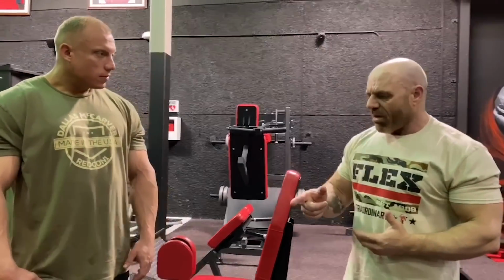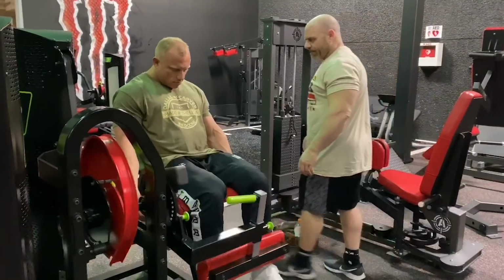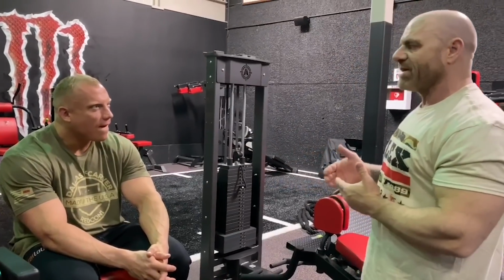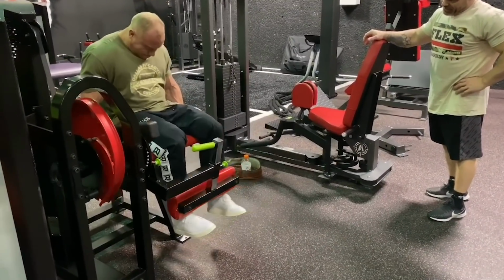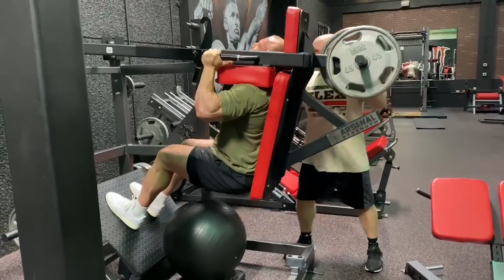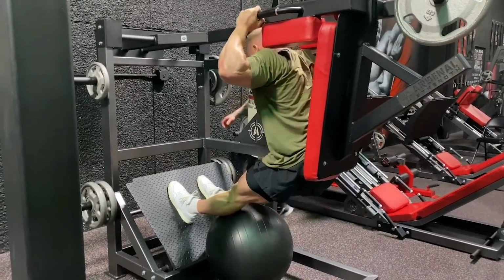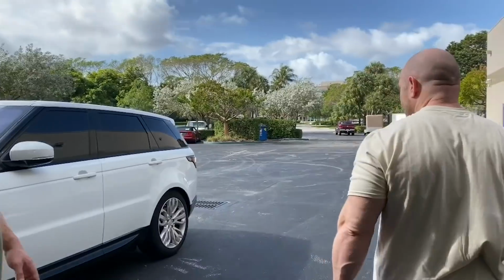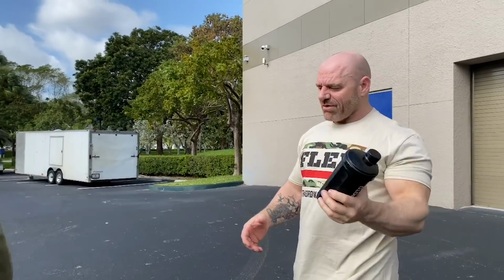JEG TRÆNER MED MR. OLYMPIAS COACH! 🤩🏆 TIPS TIL TRÆNING OG MUSKELOPBYGNING FRA VERDENS BEDSTE!